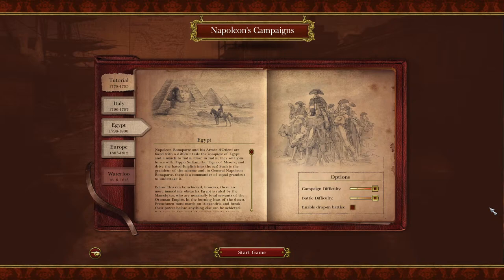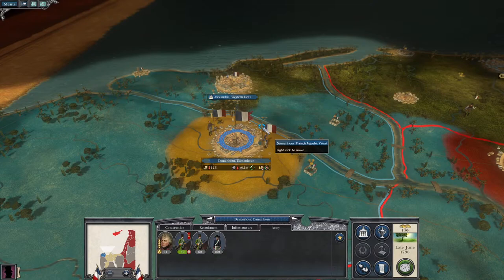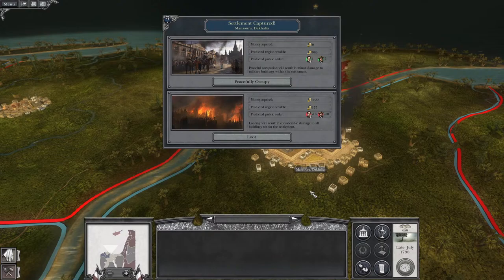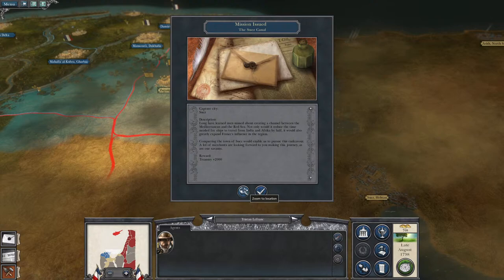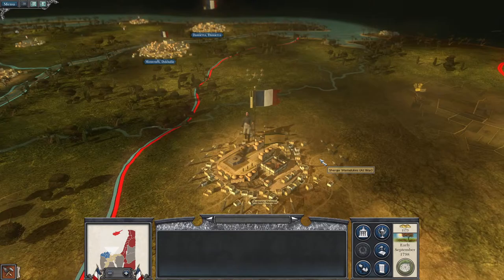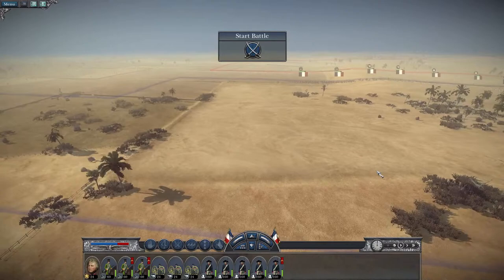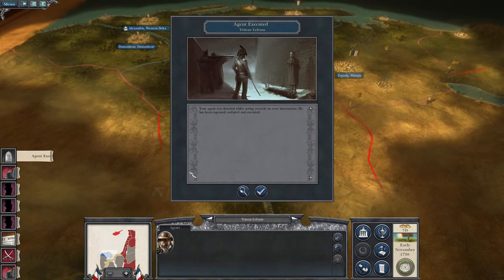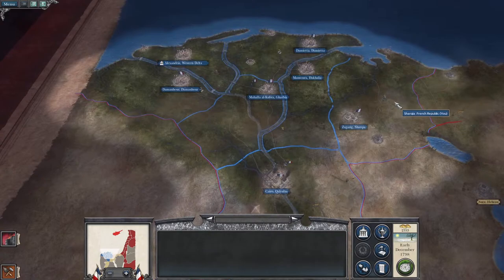Bonaparte, the Egyptian Campaign | Live 1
Welcome to part 1 of my Napoleon Total War Egyptian campaign playing as Napoleon Bonaparte and France. If we have time we'll read some exerts from The Keys of Egypt, The Obsession to Decipher Egyptian Hieroglyphs by Lesley and Roy Adkins.

Please note: this is not an official video and is not endorsed by Sega or the Creative Assembly in any way. Further information about Total War can be found